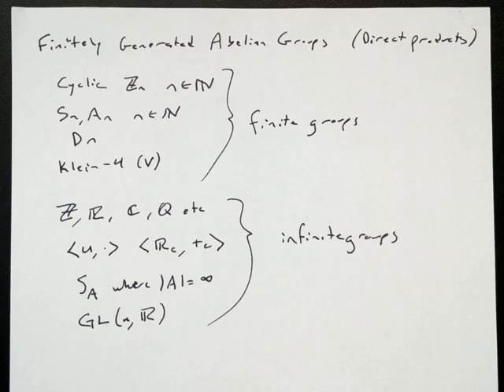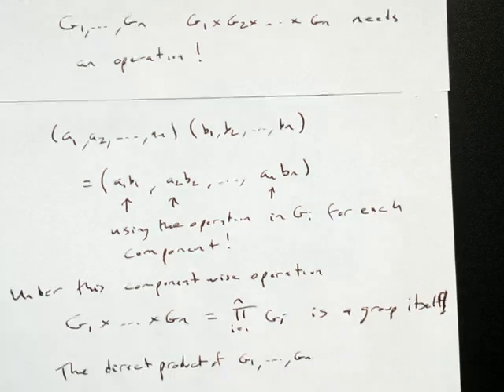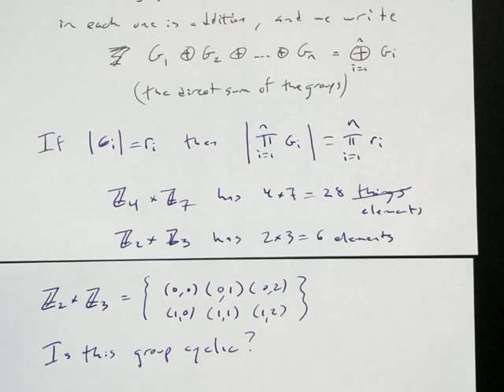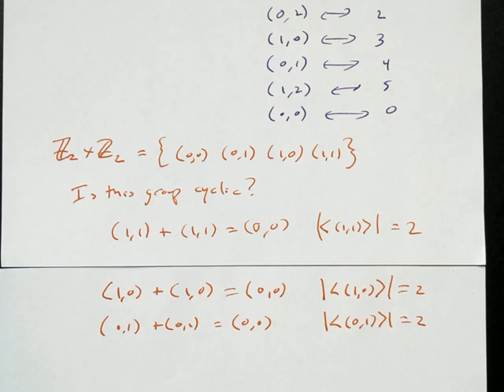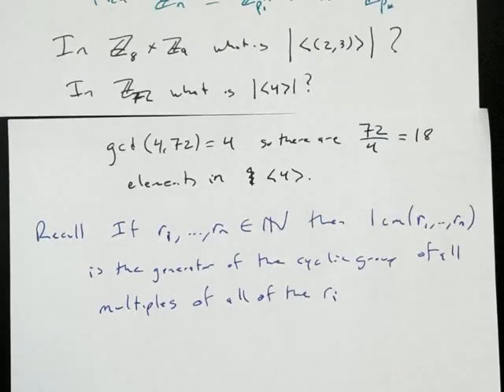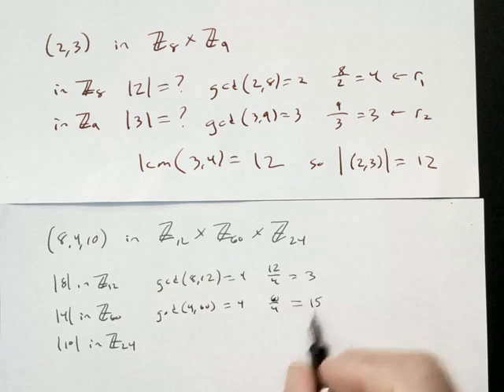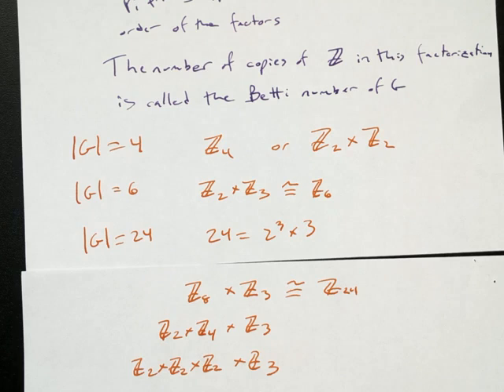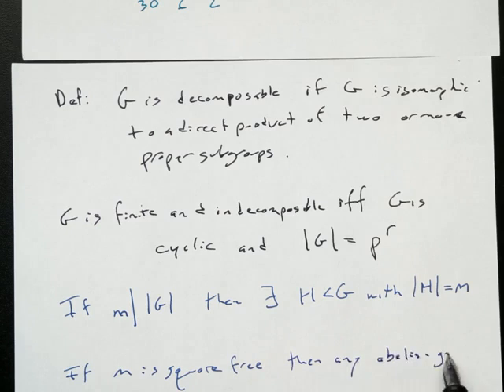SMA310 10032024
Class recording for SMA310 Abstract Algebra for Thursday October 3, 2024